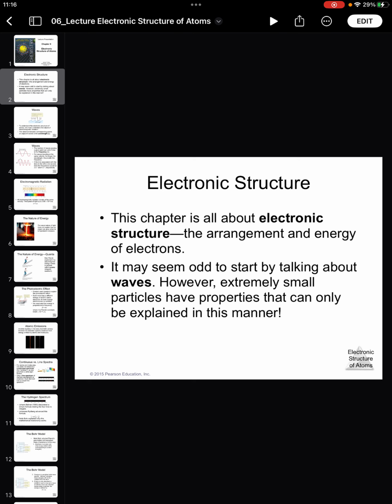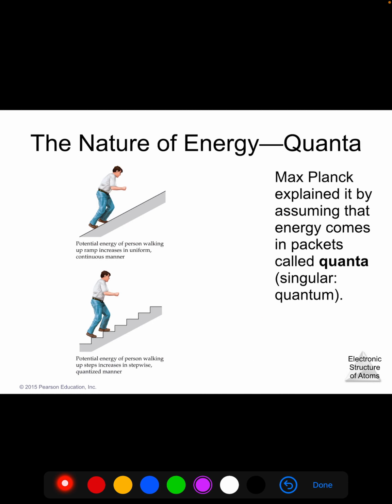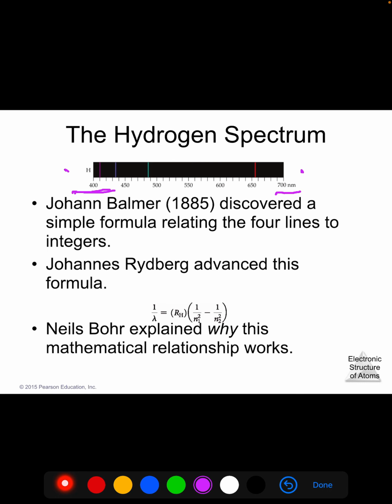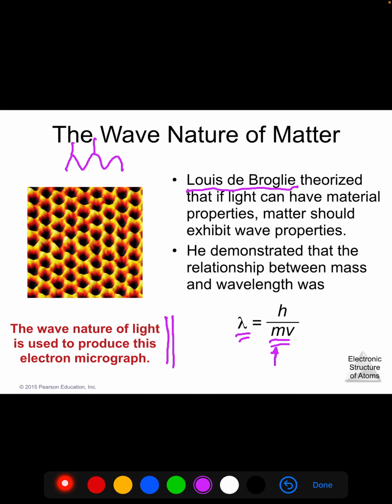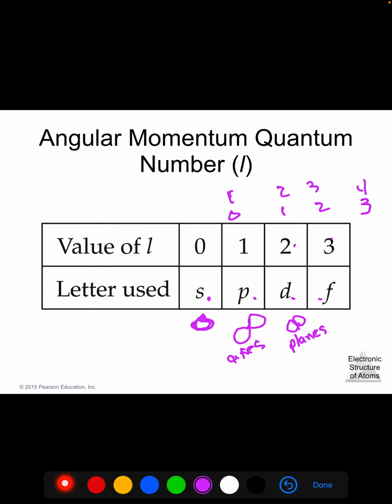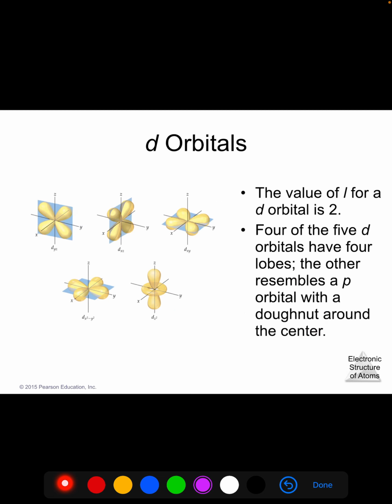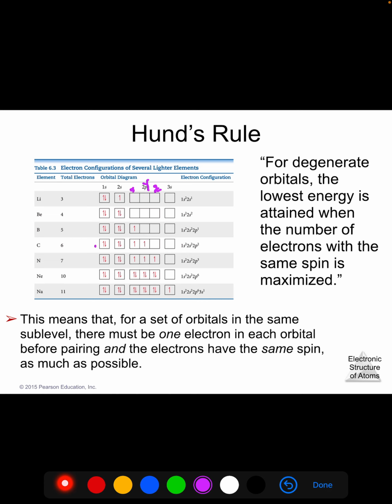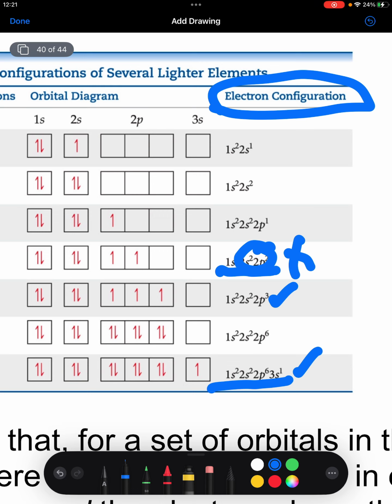Chapter 6: Electronic Structure of the Atom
This video lecture (screencast) is for Brown, Lemay, Burnsten, Murphy, and Woodward's "Chemistry:  The Central Science", Chapter 6:  The Electronic Structure of the Atom. We will briefly cover all the topics in this chapter including...

The Wave Nature of Light (Section 6.1)
Quantized Energy and Photons  (Section 6.2)
Line Spectra and Bohr Model  (Section 6.3)
The Wave Behavior of Matter  (Section 6.4)
Quantum Mechanics and Atomic Orbitals  (Section 6.5)
Representation of Orbitals  (Section 6.6)
Many-Electron Atoms  (Section 6.7)

Please view this material before proceeding to the accompanying assignment, or on to the material following for Chapter 6.